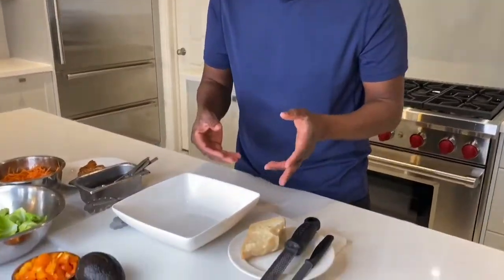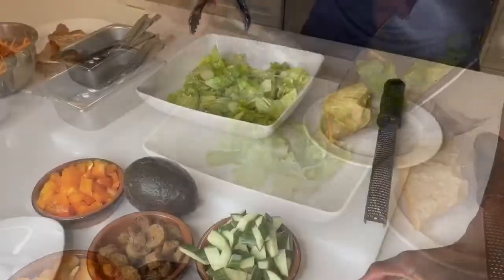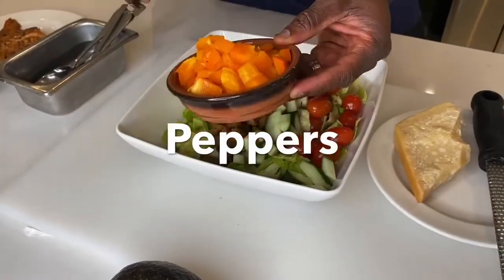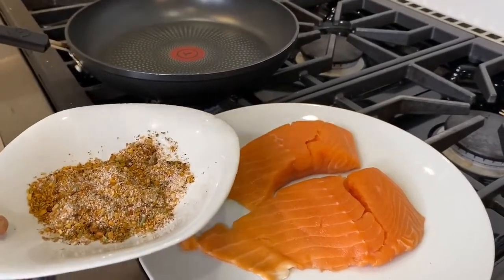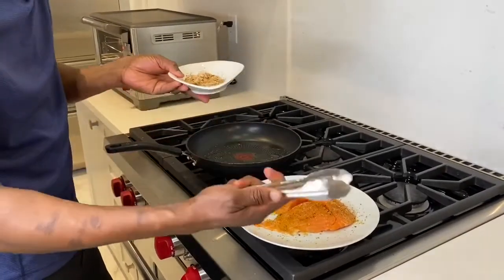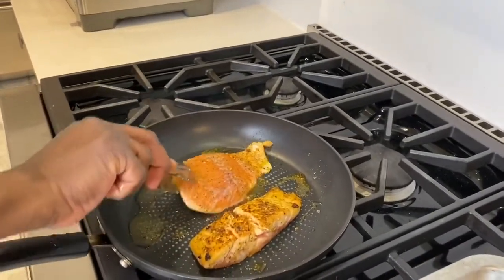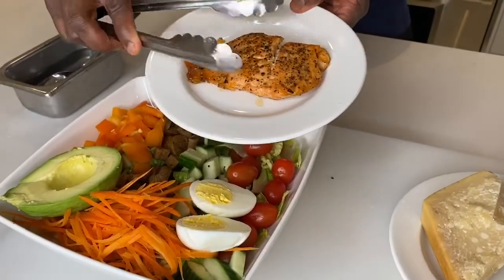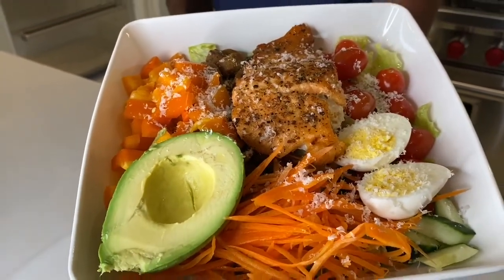How to make Cobb salad with salmon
Hello,
Here’s a quick video on how to make cobb salad with salmon.